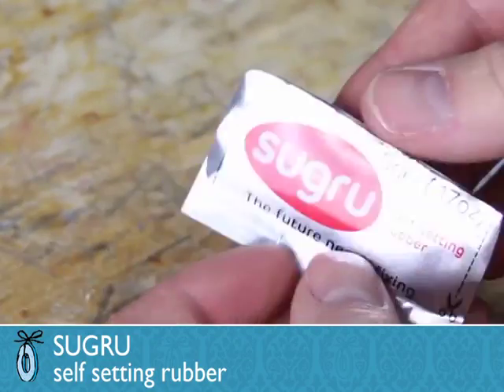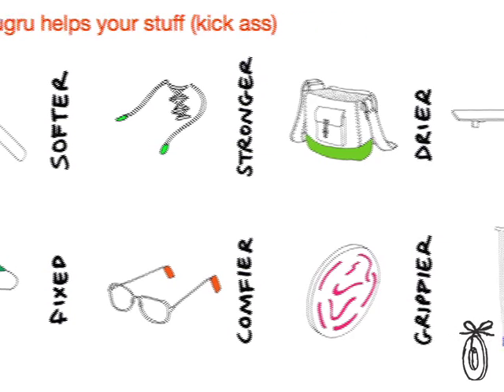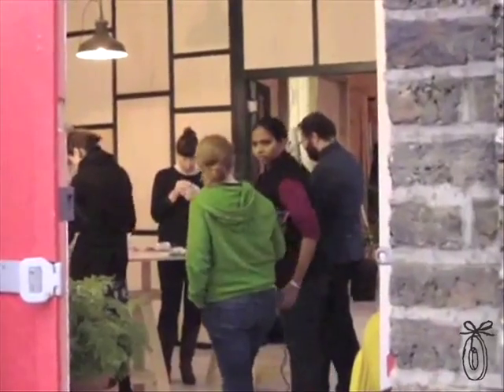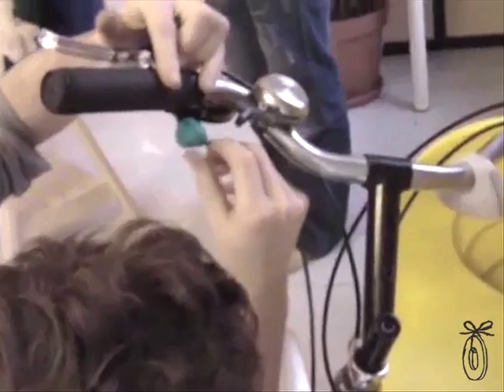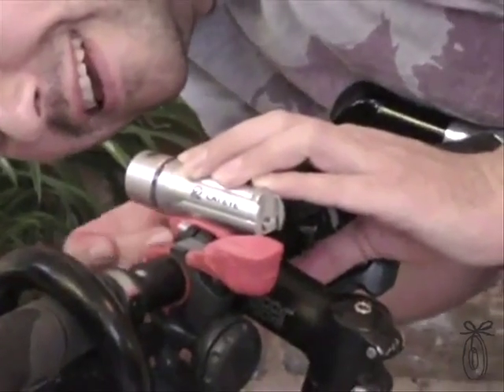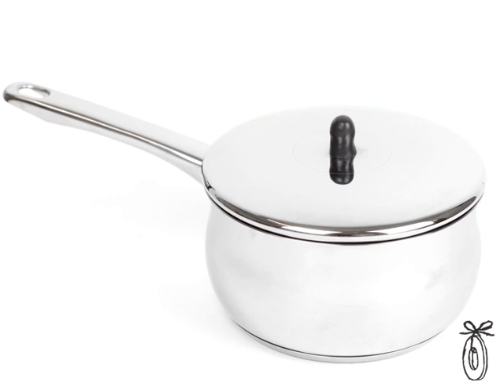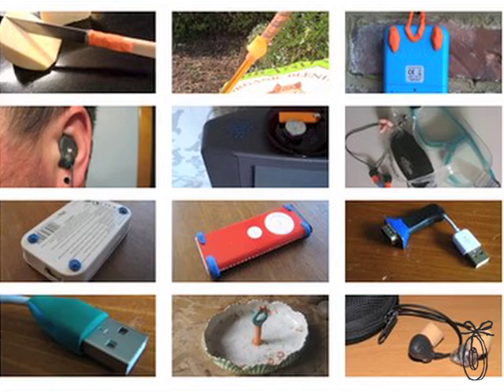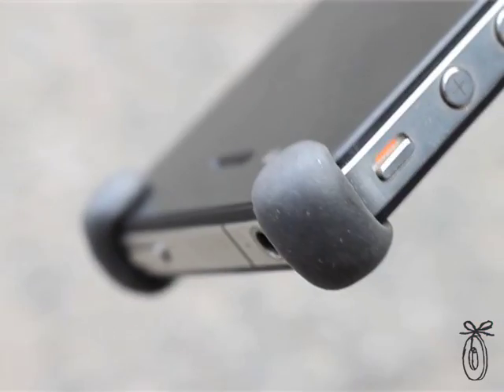sugru - self setting rubber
The Grommet team discovers Sugru self setting rubber; a soft-touch silicone rubber that molds and sets permanently.  It sticks to aluminum, steel, ceramic, glass, wood and some fabrics and plastics, too.